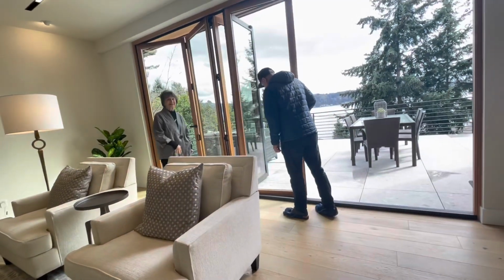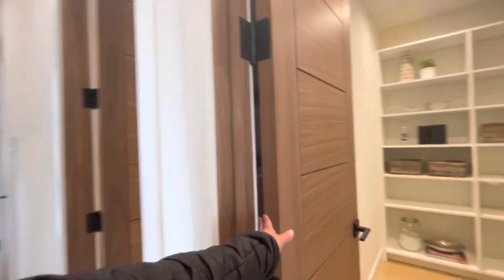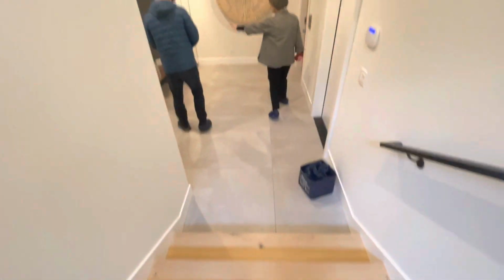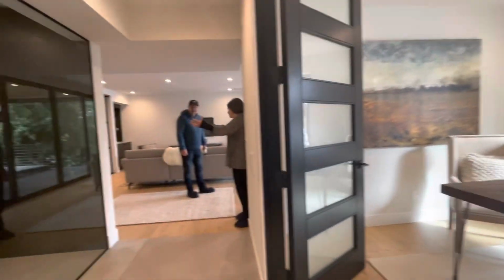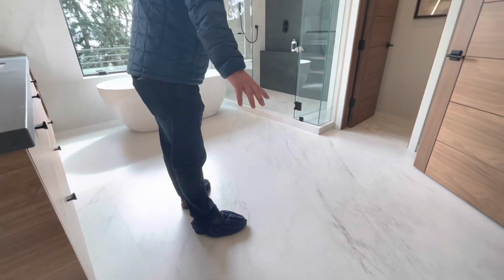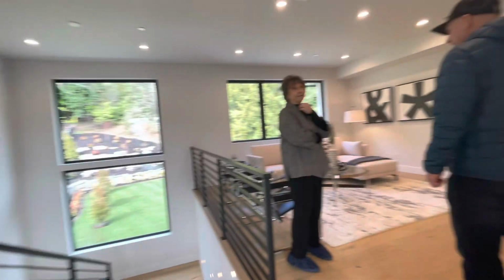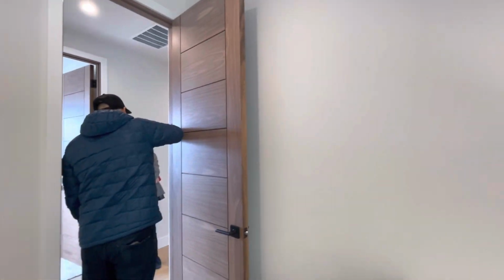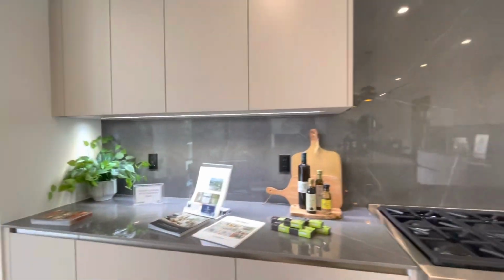$6,500,000! 2023 New Luxury house tour 5 Beds and 5.5 baths 6,005Sq Ft in Mercer island ,WA 西雅图房产 新房